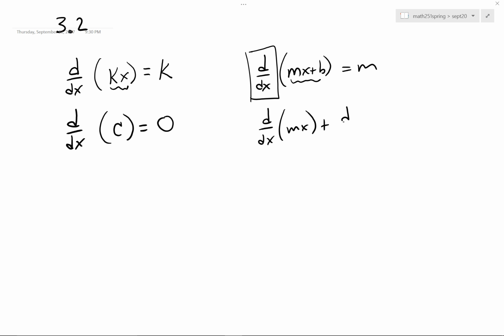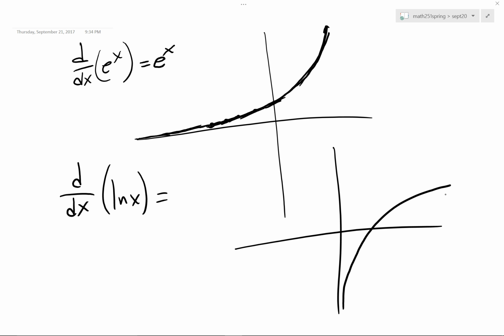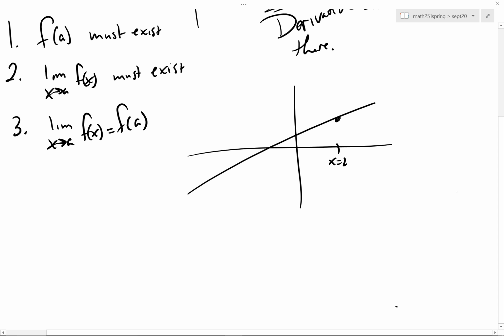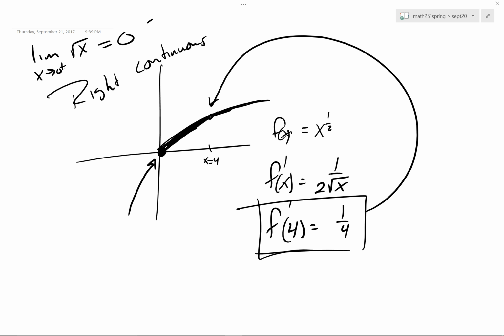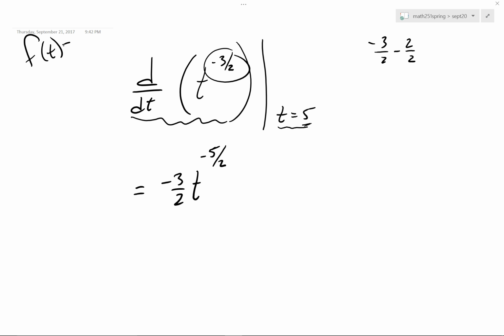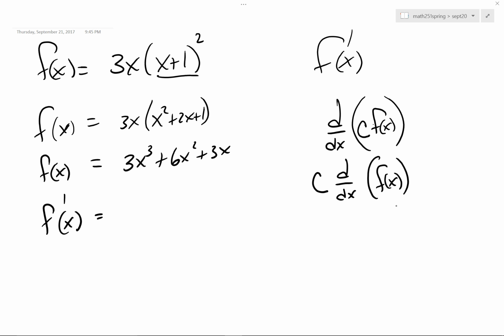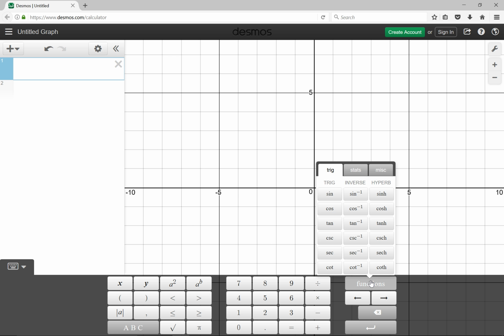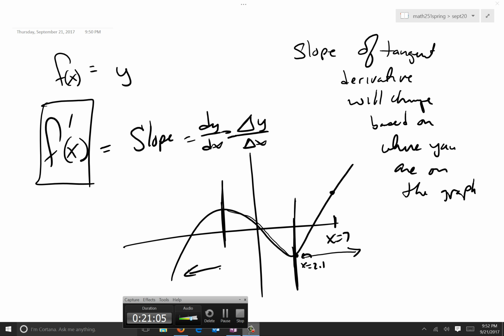3 2 derivative as function